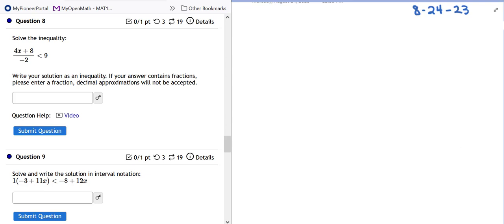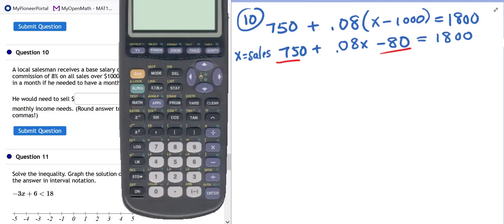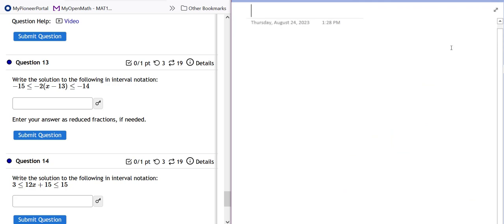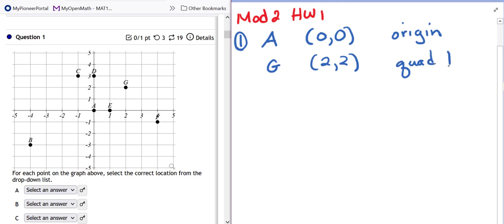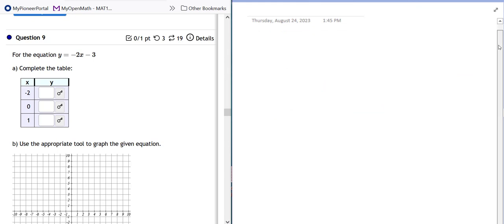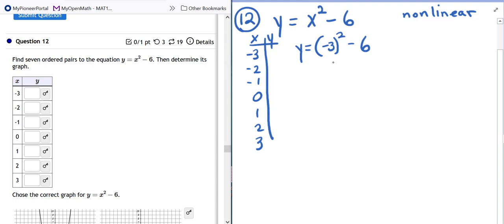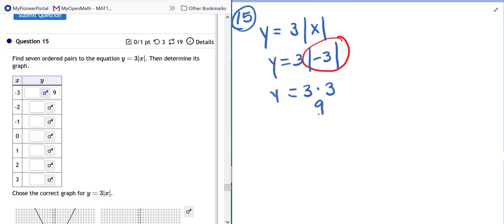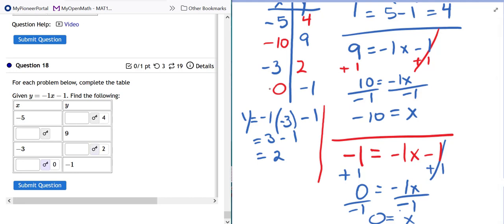8- 24- 23 MAT 1033 class recording mod 1 hw 2 and mod 2 hw 1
Inequalities and graphing